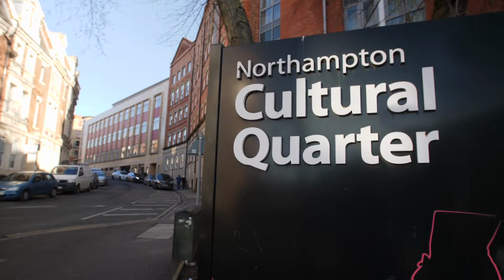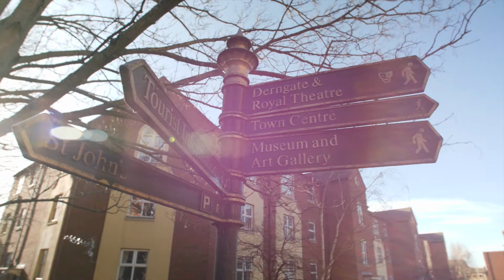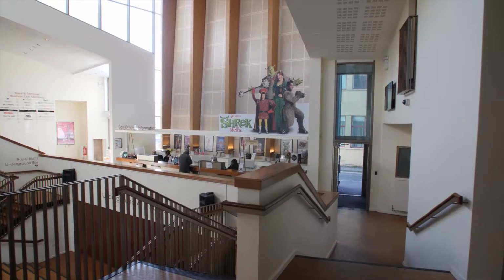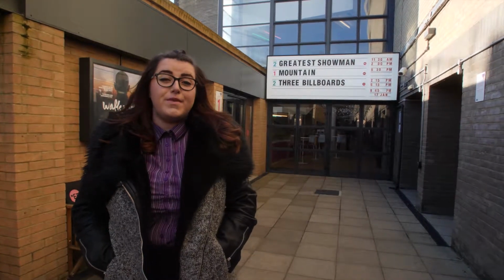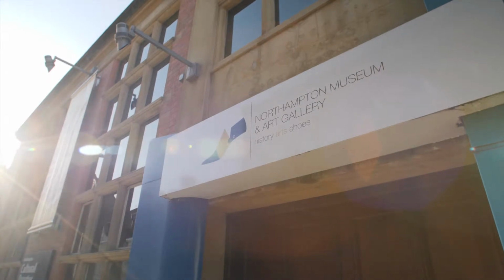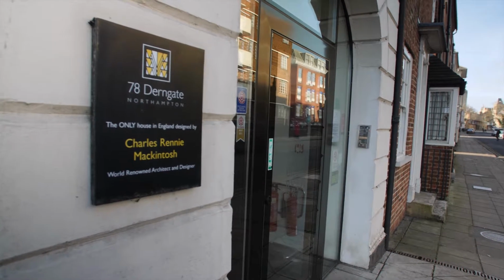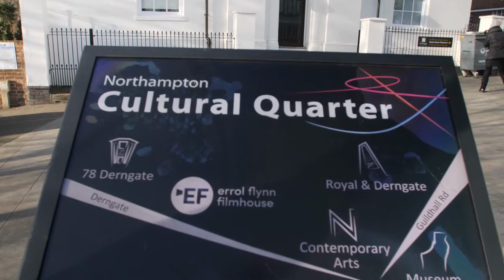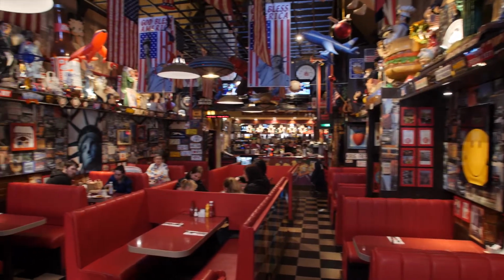Northampton Culture – A Local Guide by Premier Inn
Here to give you a guided tour of Northampton’s Cultural Quarter is Jordan from our Northampton West Harpole Premier Inn.

Jordan gets the ball rolling with a trip to Royal & Derngate, Northampton’s biggest theatre, which attracts over half a million guests each year with a programme of West End shows, musicals and more. There’s also the Errol Flynn Filmhouse where you can catch everything from golden age classics to modern day blockbusters. We also take a look at the Northampton Museum, No. 9 Contemporary Art Gallery, 78 Derngate, and Buddies – one of Jordan’s favourite restaurants in the Cultural Quarter.